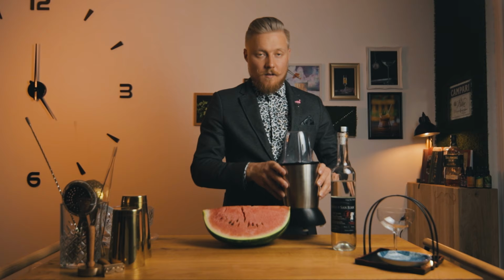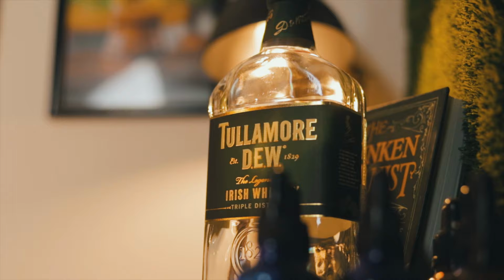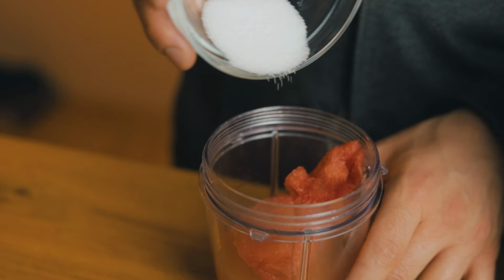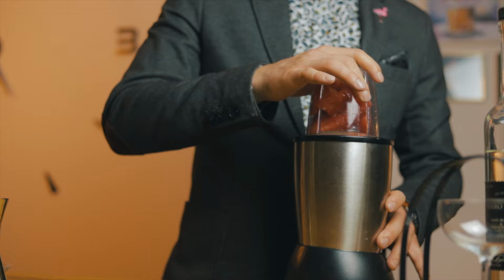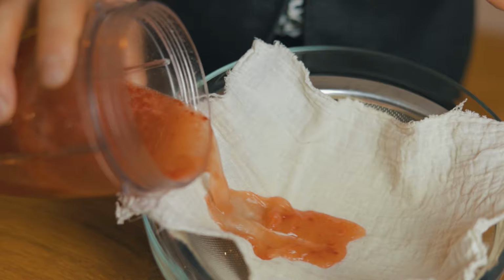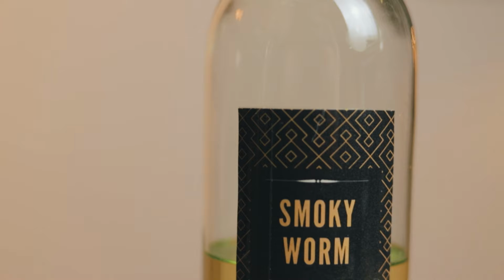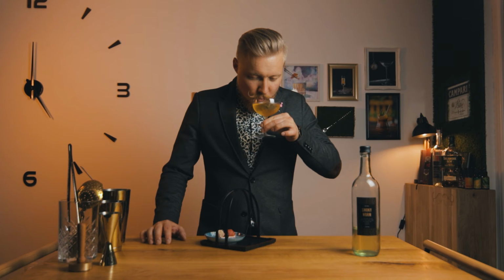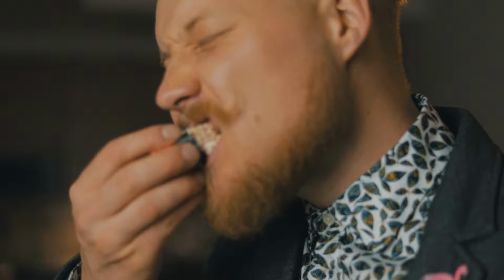UMAMI Mezcal Cocktail | Smoky Cocktail with Watermelon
Have you ever made an umami cocktail with mezcal? I made this clear mezcal cocktail with Watermelon flesh and soy sauce. Smoky Worm is a cocktail that I made for the 3-course cocktail menu called the Unknown Taste, which is served every Thursday in a cocktail bar I work at. The guest enjoy 3 craft cocktails paired with a complimentary snack. In the video, you will learn how to make a drink that is clear and full of fruity flavors at the same time. It contains Irish whiskey and a smoky mezcal (hence the cocktail's name). And it wouldn't be an Unknown Taste cocktail without a »match made in heaven« snack that you need to try before the summer is over.

Smoky Worm:
• 100 ml (3 1/3 oz) bottled Smoky Worm
• ice cube dipped in soy sauce

Bottled Smoky Worm
• 200g (1/3 cup) watermelon
• 60ml (2 oz) Tullamore D.E.W.
• 40ml (11/3 oz) Mezcal Perro de San Juan
• 30ml (1 oz) lemon juice
• 14g (3 1/3 tsp) sugar

Blend all the ingredients and leave it in the fridge for up to 12 hours. After that, filter it through a cheesecloth or a muslin fabric at least twice, to get a clear liquid. After filtration bottle it and store it in the fridge for up to a month.

BOOKS from BOOK DEPOSITORY, free worldwide shipping:
● 𝗔𝗹𝗹 𝗯𝗼𝗼𝗸𝘀

GEAR we use:
● 𝗠𝗶𝘅𝗼𝗹𝗼𝗴𝘆 𝗴𝗲𝗮𝗿
● Sous Vide cooker
● iSi whipper
● precision scale

● 𝗦𝘁𝘂𝗱𝗶𝗼 𝗴𝗲𝗮𝗿
● A cam
● B cam
● main light
● practical light
● Mic 1

The team behind this video:

Robi Fišer
Sašo Veber
Phantomhand